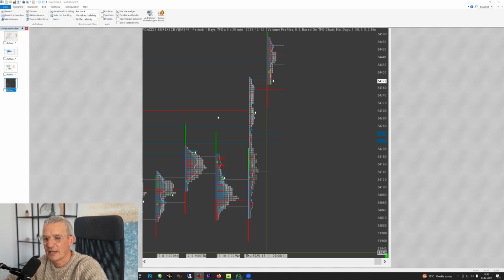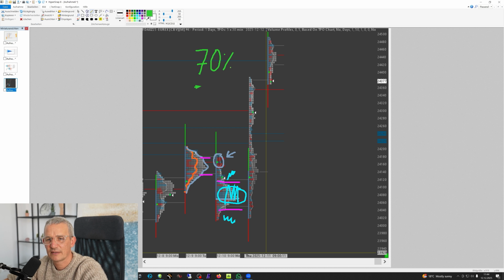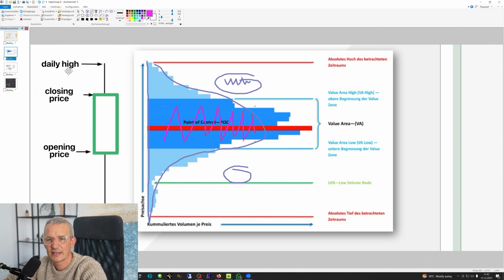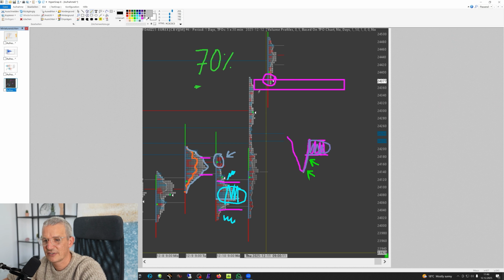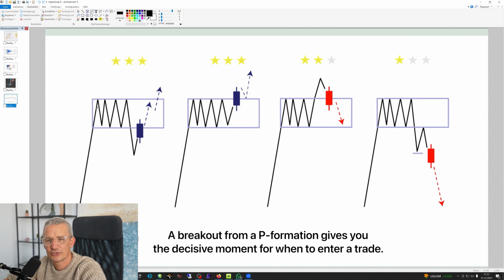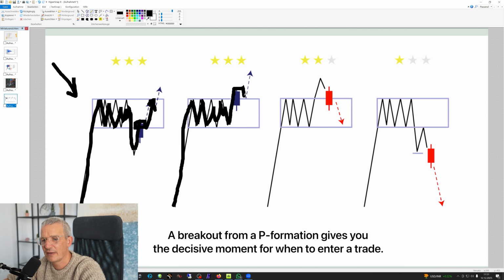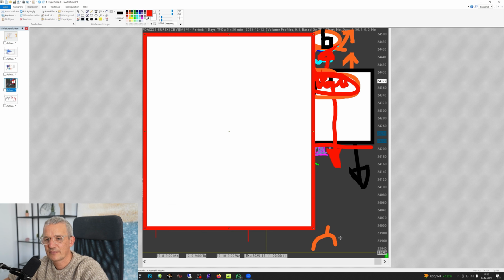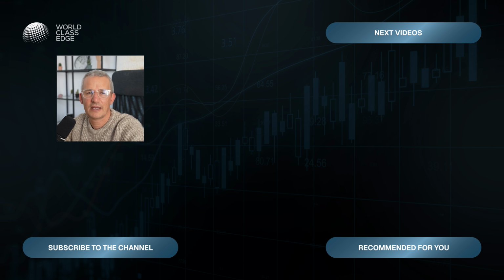PbD: The World’s BEST trading strategy (explained in detail)